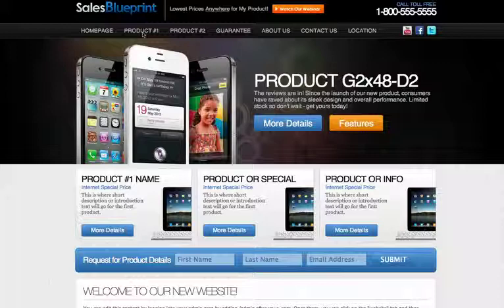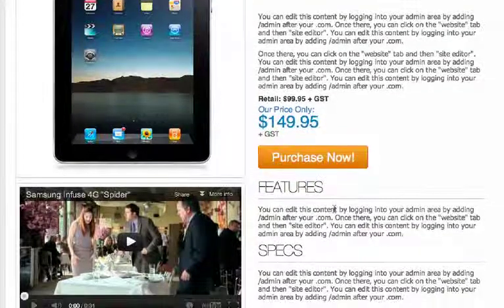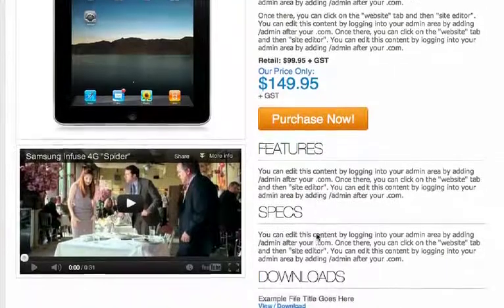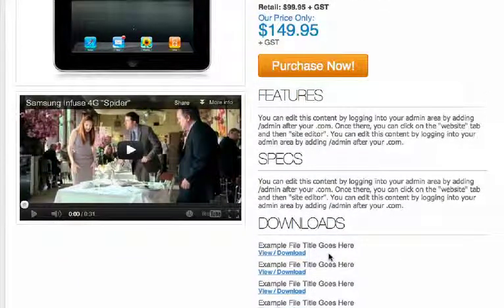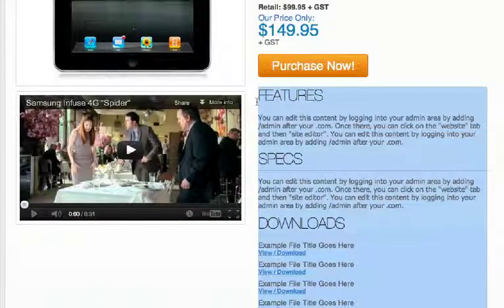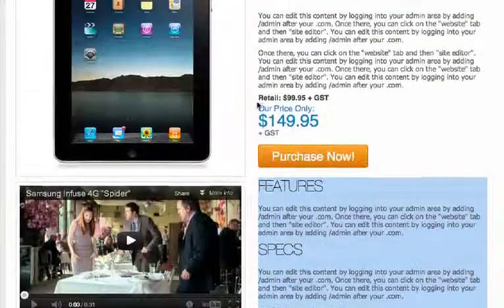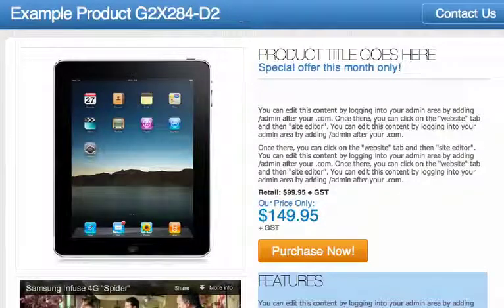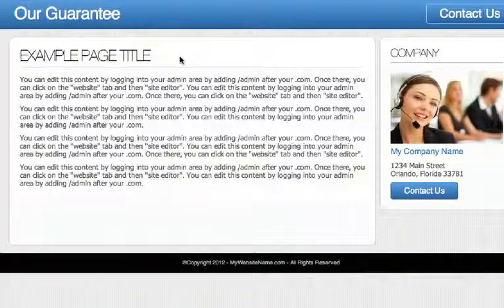Best Practices for websites in 2013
brings you "Best Practices" for your website to build trust with your clients and get the call to action you want.